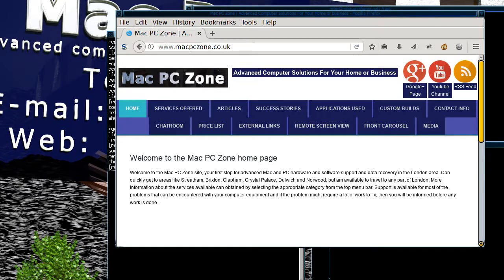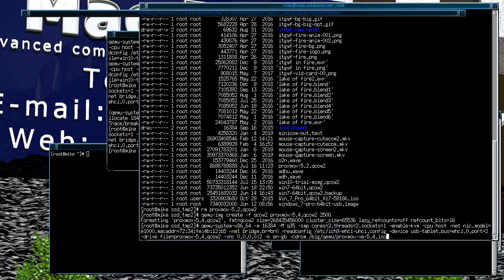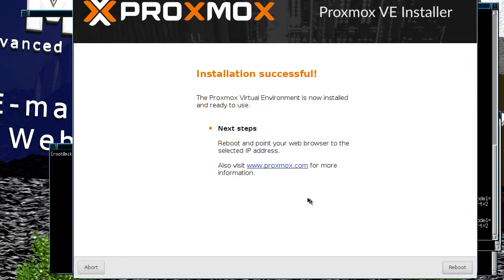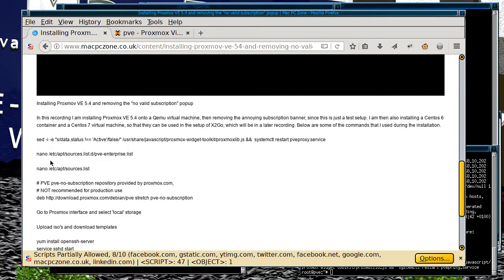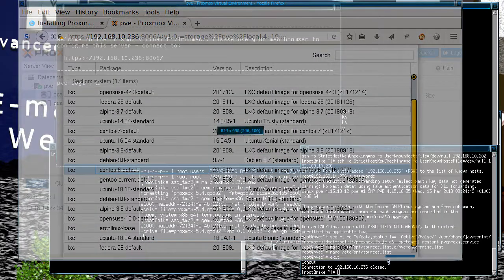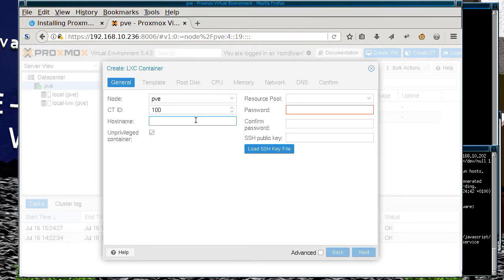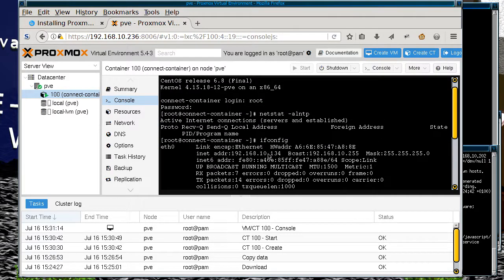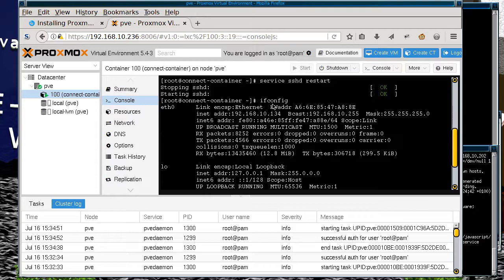Installing Proxmov VE 5.4 ont Qemu and removing the "no valid subscription" popup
In this recording I am installing Proxmox VE 5.4 onto a Qemu virtual machine, then removing the annoying subscription banner, since this is just a test setup. I am then also installing a Centos 6 container and a Centos 7 virtual machine, so that they can be used in the setup of X2Go, which will be in a later recording. Below are some of the commands that I used during the installation.
In this video I am installing Proxmox VE 5.4 into a Qemu virtual machine, so that I can use a web interface to manage some virtual machines that I will be setting up. I am also trying to remove the register nag dialog that appears when you login, but I did not manage to succeede in this video. I am also showing how distribution iso files can be uploaded, so that they can be selected when a virtual machine is created.

sed -i -e "s/data.status !== 'Active'/false/" /usr/share/javascript/proxmox-widget-toolkit/proxmoxlib.js &&  systemctl restart pveproxy.service

nano /etc/apt/sources.list.d/pve-enterprise.list

nano /etc/apt/sources.list

# PVE pve-no-subscription repository provided by proxmox.com,
# NOT recommended for production use

Go to Proxmox interface and select 'local' storage

Upload iso's and download templates

yum install openssh-server
service sshd start
yum install nano screen wget
nano /etc/ssh/sshd_config